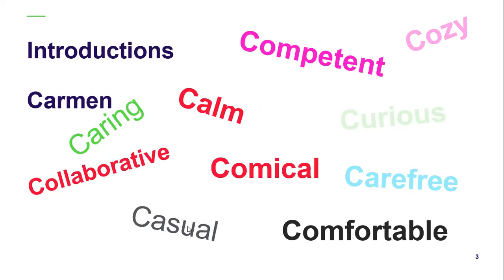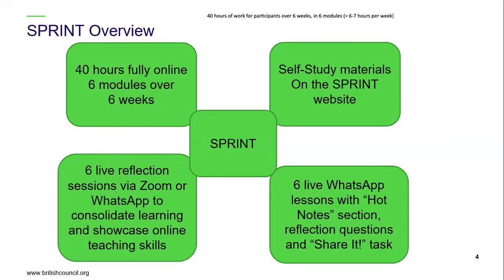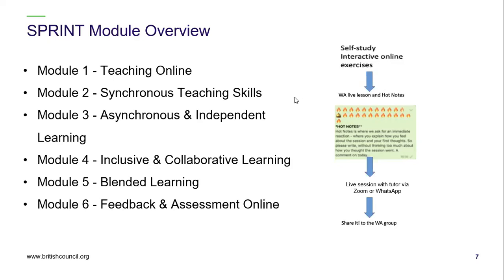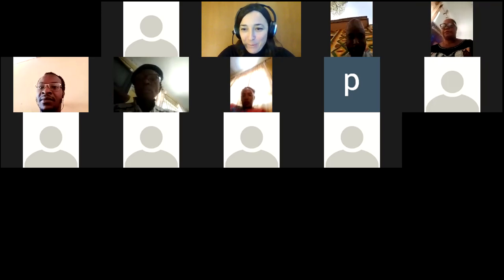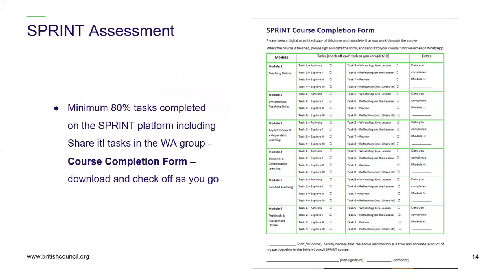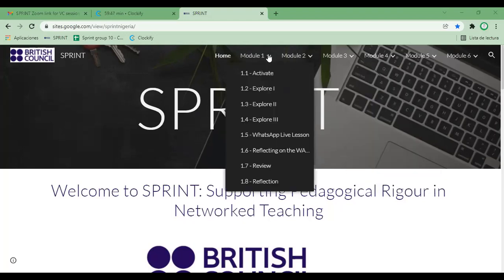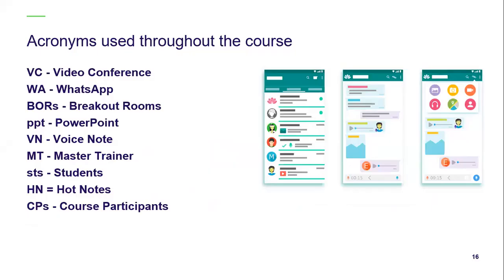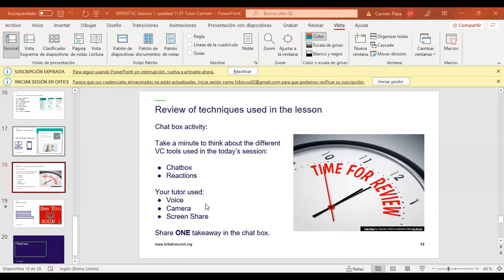SPRINT NIGERIA VIDEO CONFERENCING SESSION 1